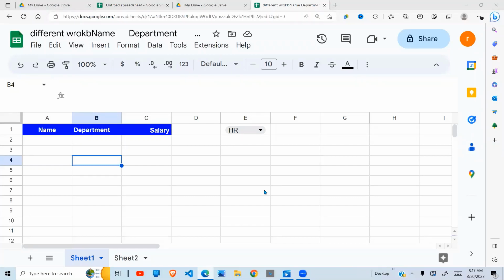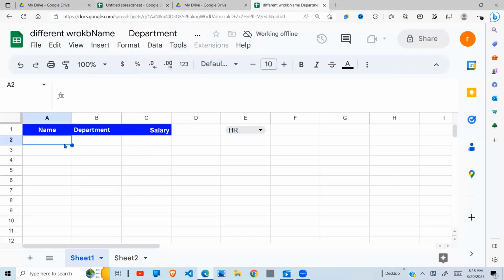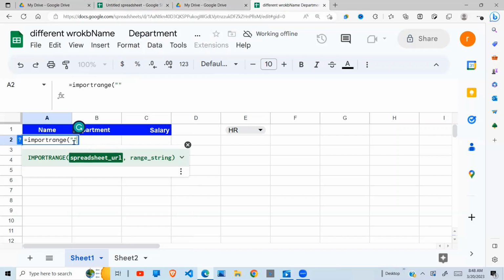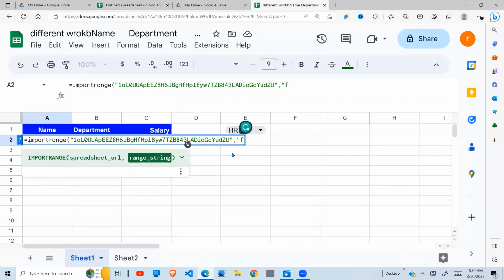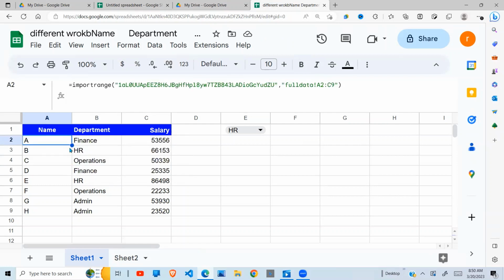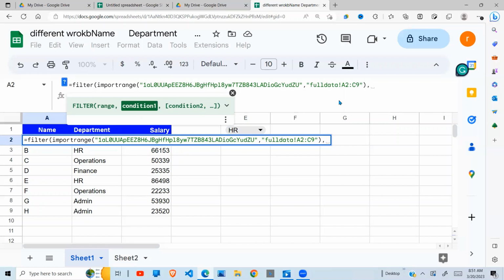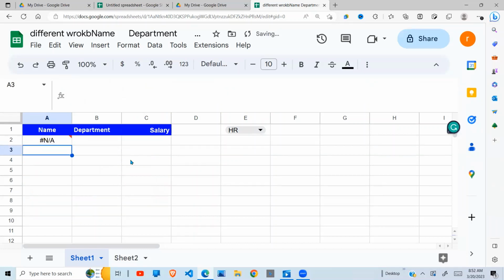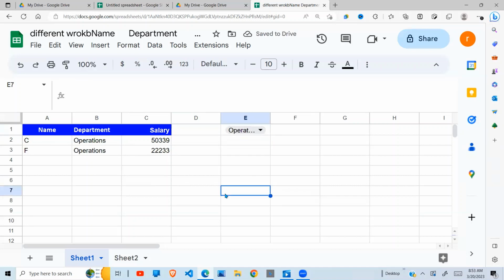Google sheet pull data from a different workbook based on a condition.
In this video, we'll explore how to pull data from a different Google Sheets workbook based on a specified condition using the importrange and filter functions.

First, we'll explain how the importrange function works. This function allows you to import data from one Google Sheets workbook into another. It requires two arguments: the URL of the source workbook and the range of cells to import.

Next, we'll discuss the filter function, which allows you to extract specific rows or columns from a data range based on a set of criteria. This function requires two or more arguments: the data range to filter, and the condition or conditions to apply.

To demonstrate these functions in action, we'll use a sample scenario where we have two Google Sheets workbooks: one containing a list of employee data including name, department, and salary, and another where we want to extract only the data for a specific department. We'll use the importrange function to pull in the data from the first workbook, and the filter function to extract the data for the desired department.

We'll walk through the steps to use these functions, including how to format the import range URL, how to specify the data range to filter, and how to create the condition for the filter.

By the end of this video, you'll have a solid understanding of how to use the importrange and filter functions to extract specific data from one Google Sheets workbook and use it in another, based on a specified condition.